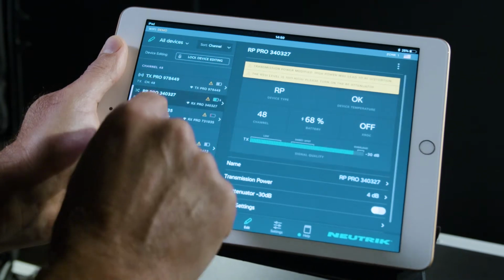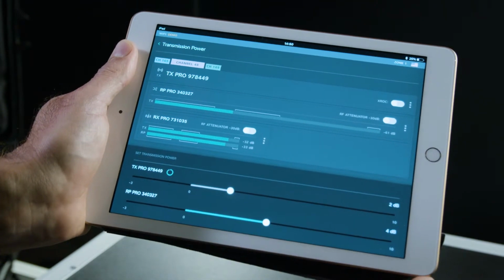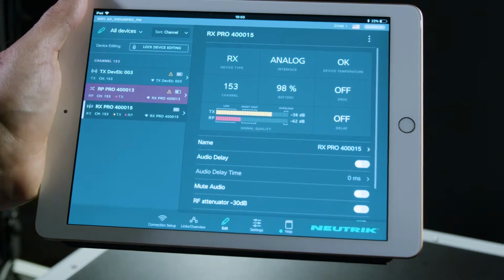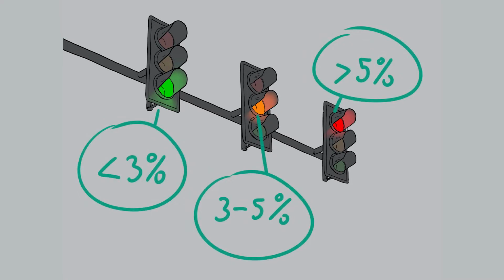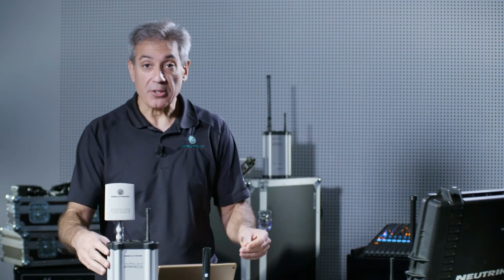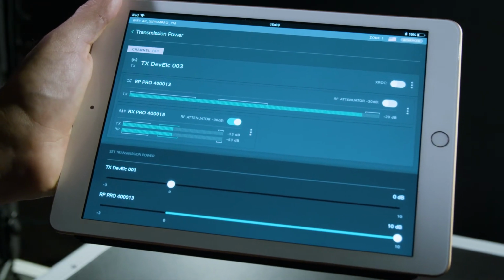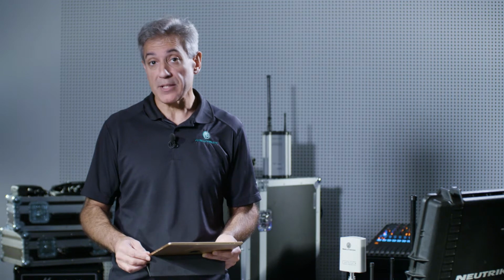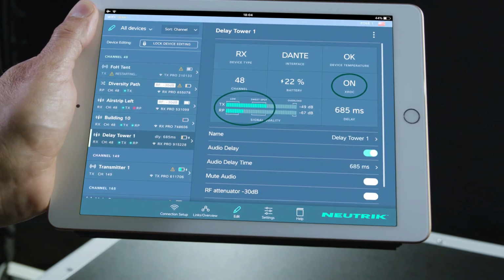Tutorial | XIRIUM PRO - Understanding signal quality bar in app